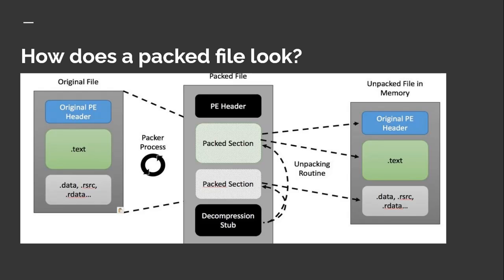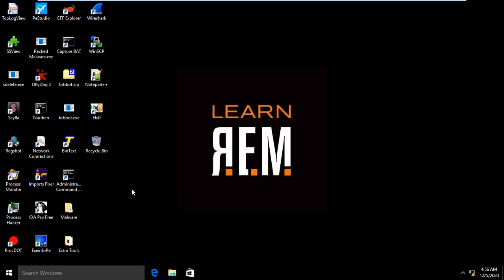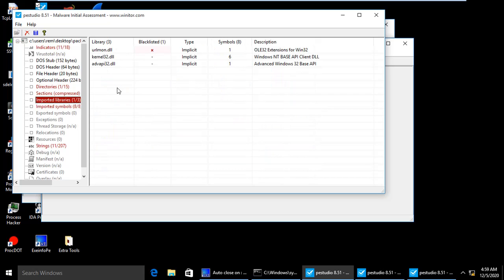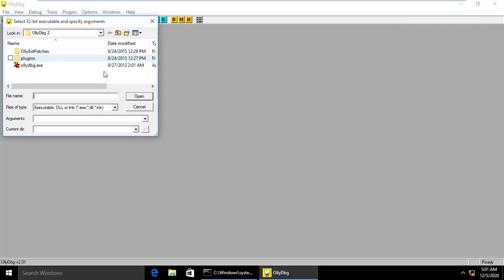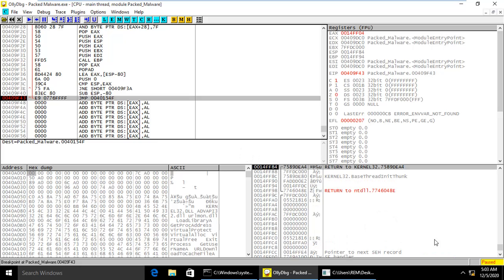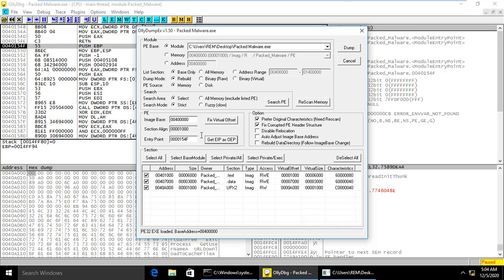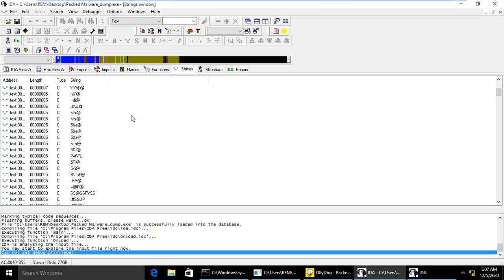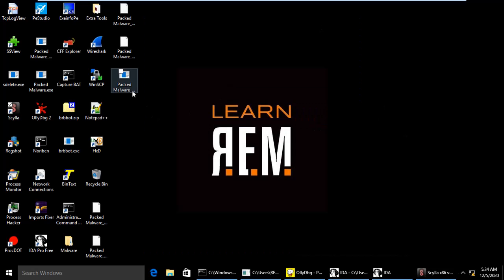Unpacking UPX Malware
The video describes the unpacking of UPX malware with the following tools

UPX packer
Packer detector like EXEinfoPE
OllyDbg
OllydmpEX plugin
Scylla
IDA Pro